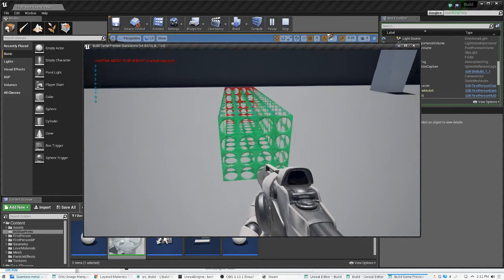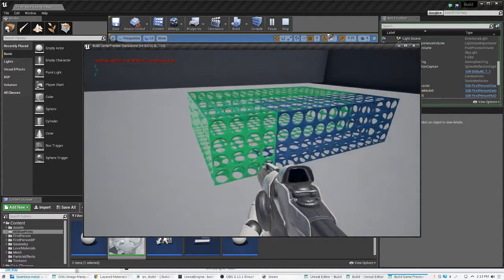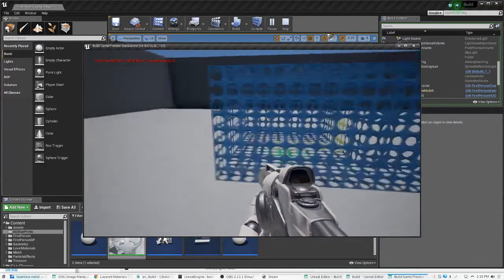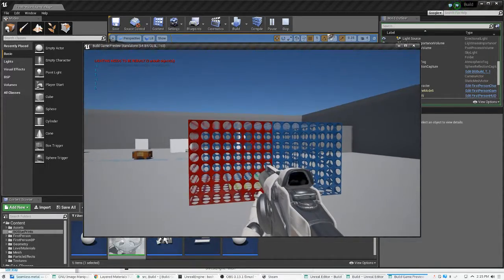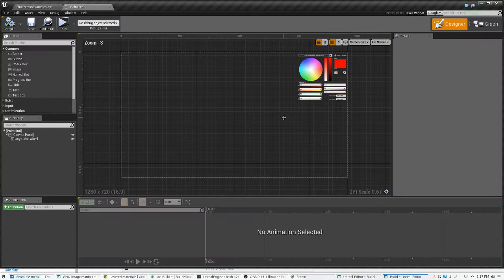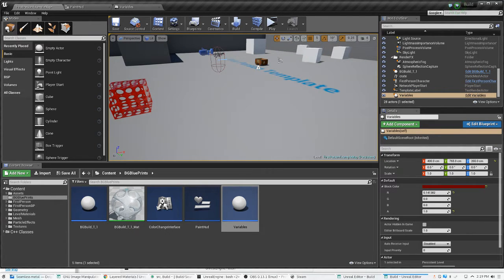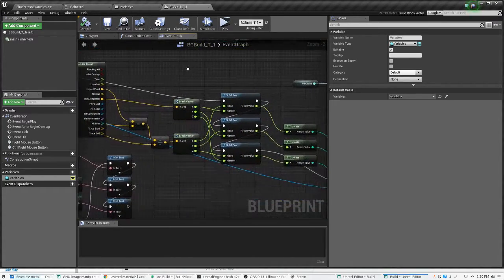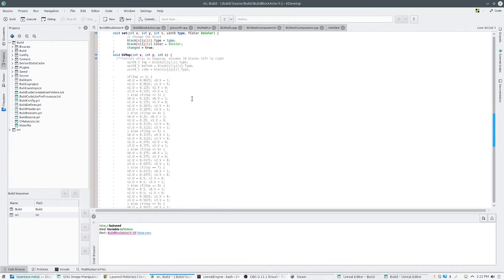unreal engine 4 vox WIP#5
changing color of cubes :D